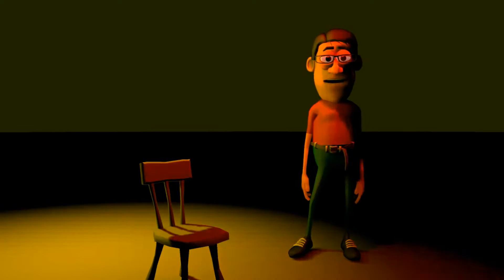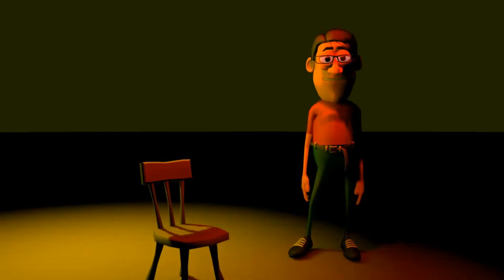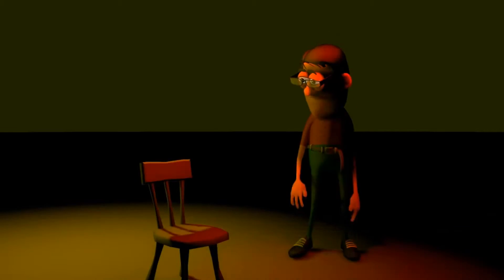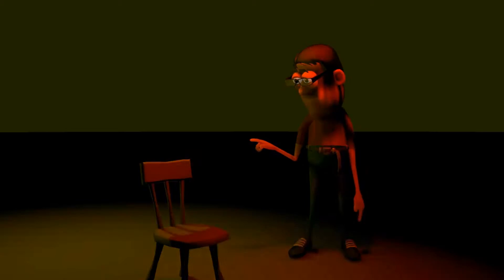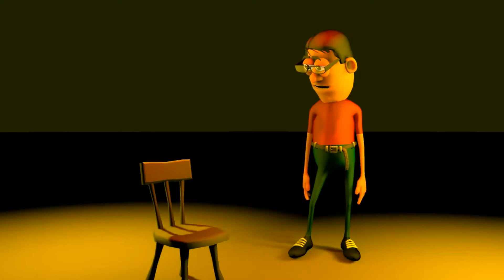THE MUVIZU VLOGS 2016 | # 1100